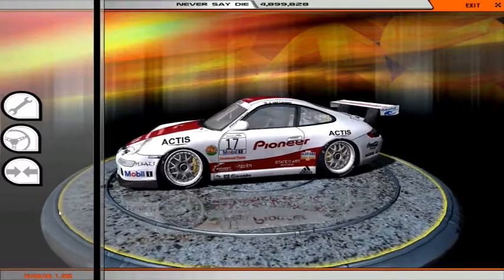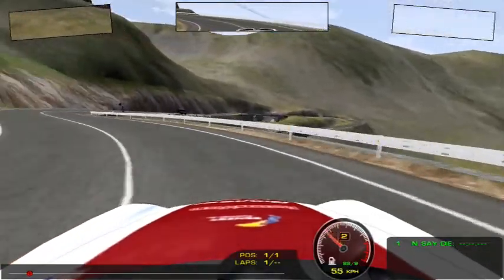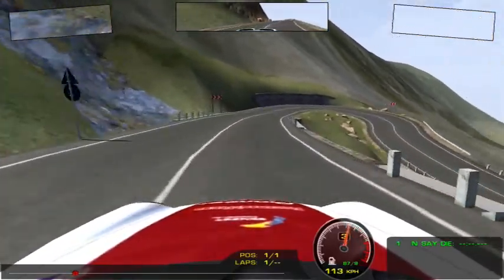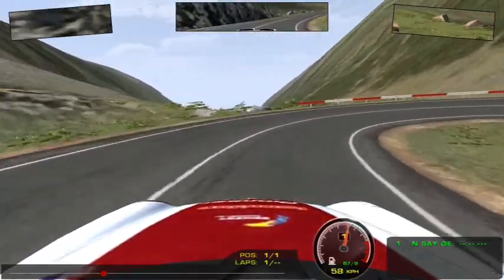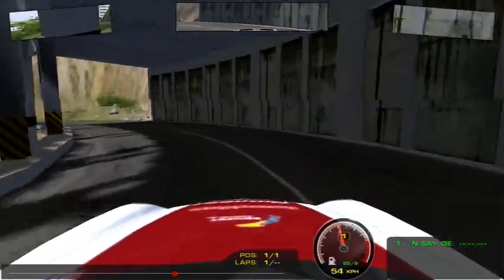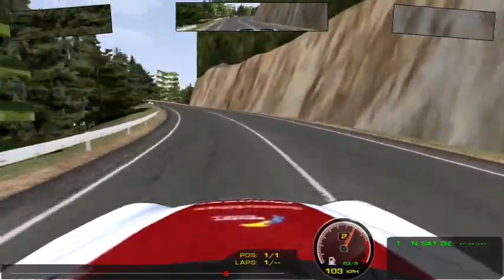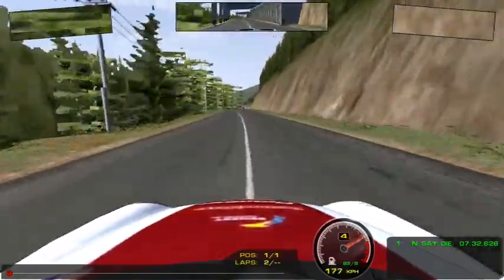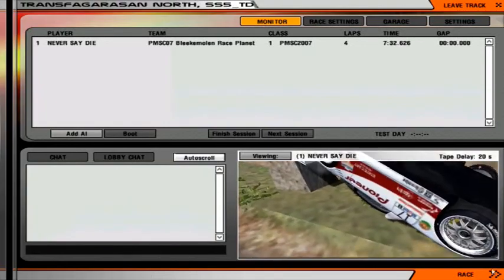Juke is Back rfactor Transfagarasan